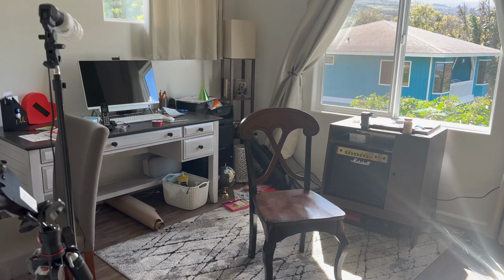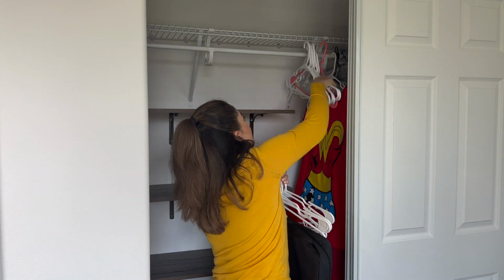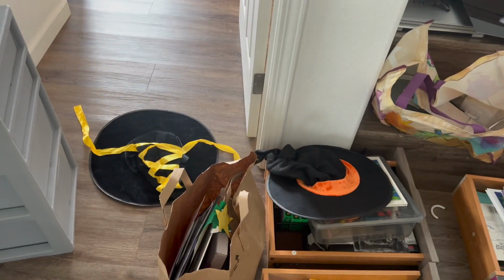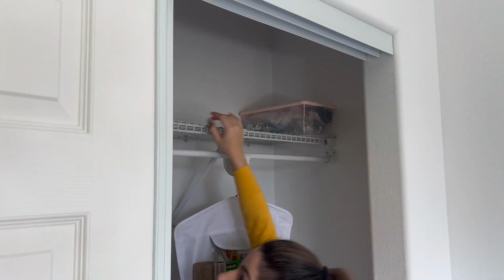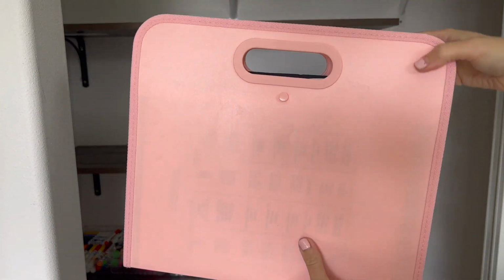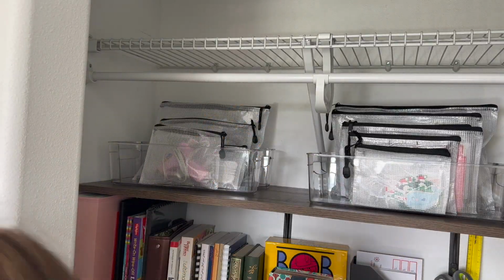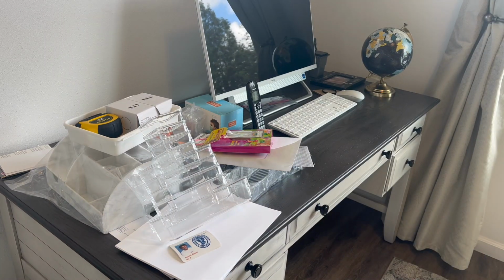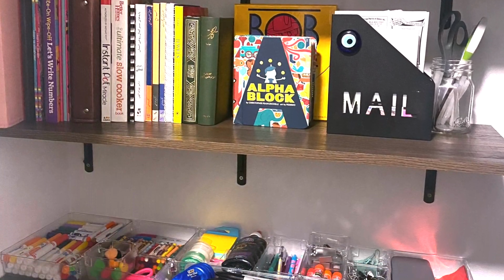Extreme Office Organization Ideas | Office Room Makeover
Hello everyone!
Finally I decluttered and organized my messy office. After doing the accent wall few weeks back my office room needed serious love and attention. I truly think this makeover turned out great. I hope you all enjoyed watching and please let me know what you would like to see next.